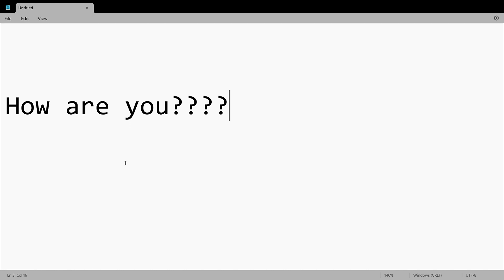HOW ARE YOU?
How to make choice filling list
Choice filling demo list
Choice filling for Computer Engineering
ACPC Engineering admission process
ACPC Admission in Gujarat
Engineering admission update
Pharmacy admission update
Pharmacy admission process in Gujarat

MBA Admission process
MCA Admission steps
How to take admission to MBA colleges in Gujarat
MCA MBA Admission Update